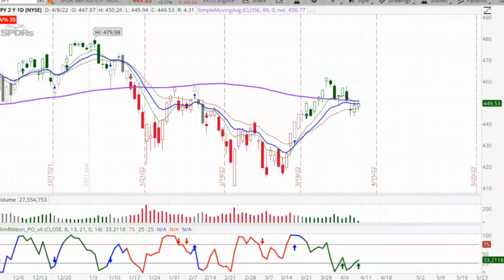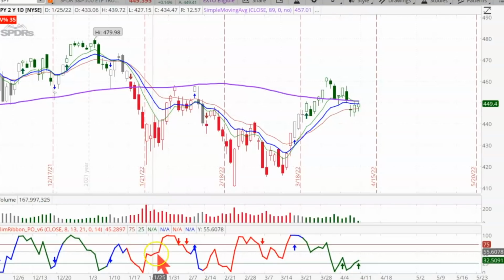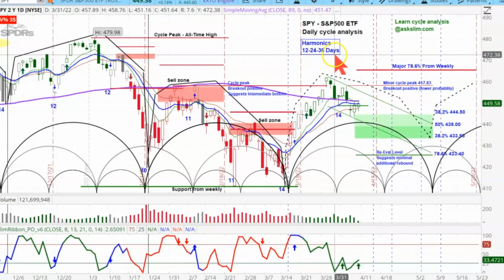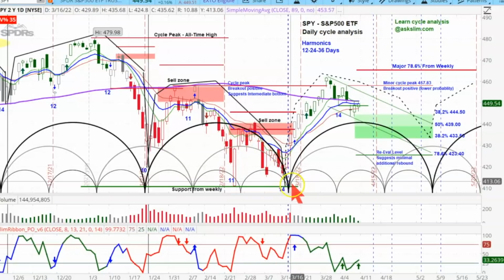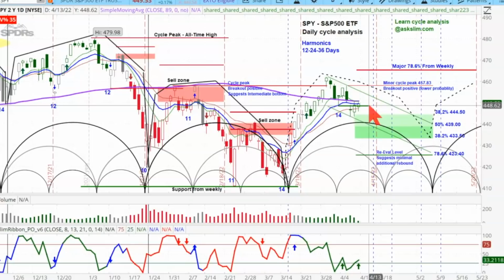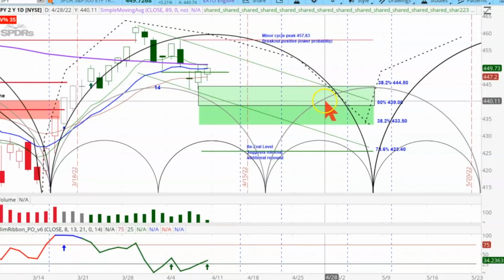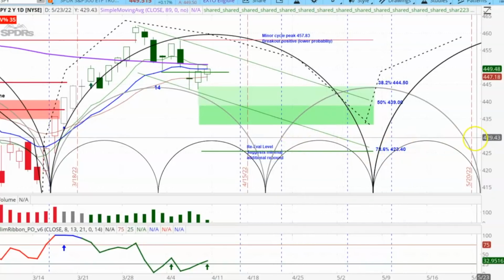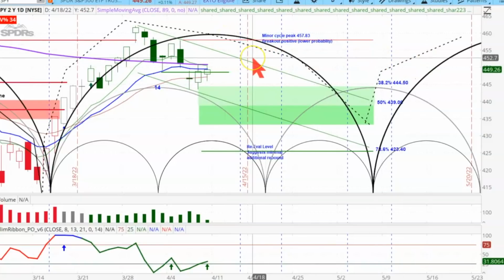US Stock Market S&P 500 SPY Cycle & Chart Analysis | Price Projections | askSlim.com